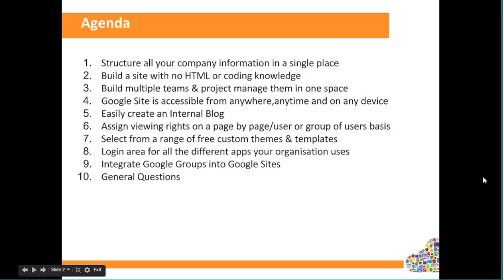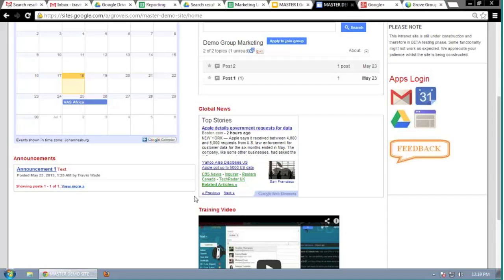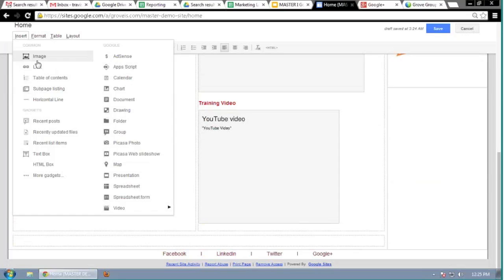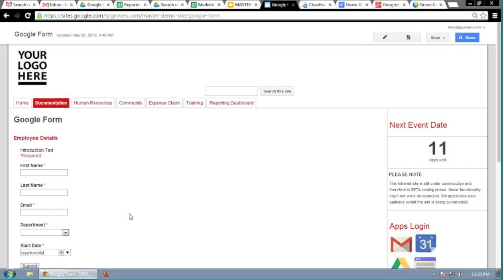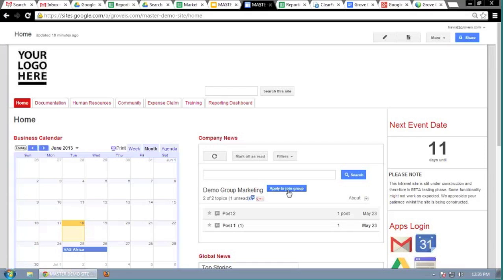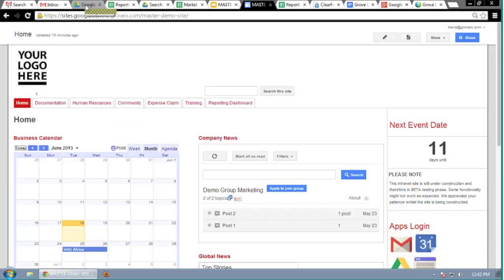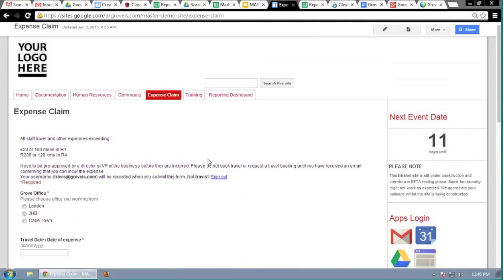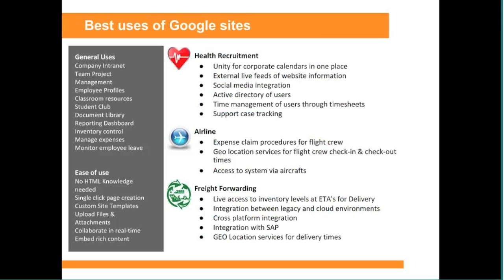10 things you did not know about Google Sites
Discover Google Sites, the easiest way to make information accessible to people who need quick, up-to-date access. Accessible from any device with Internet access, your company intranet now sits securely in the cloud. People can work together on a Site to add file attachments, information from other Google applications (like Google Docs, Google Calendar, YouTube and Picasa).

Contact Grove today to find out how Grove's best-of-breed technology solutions can work for you and your business: